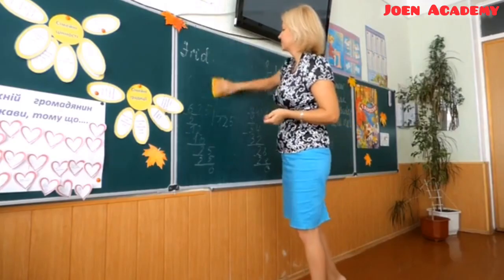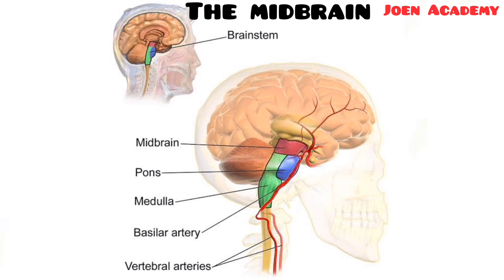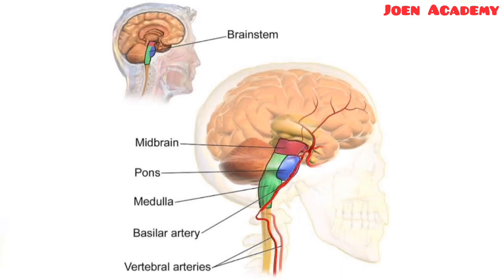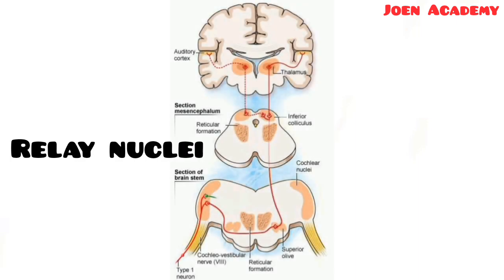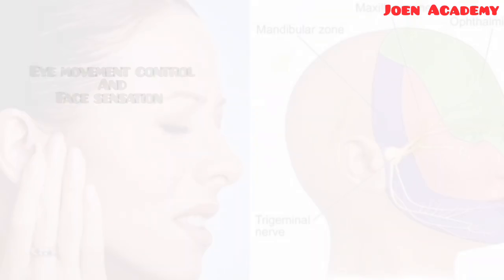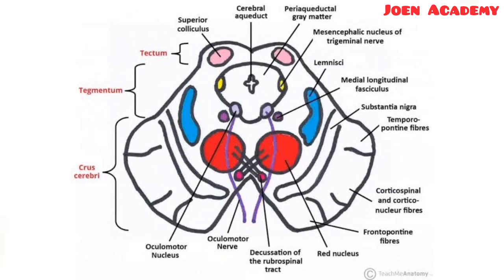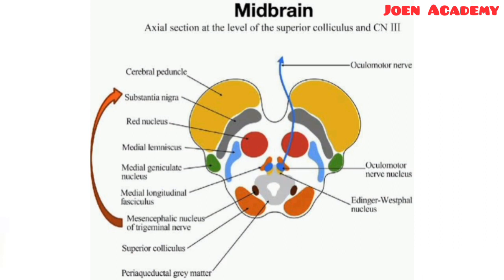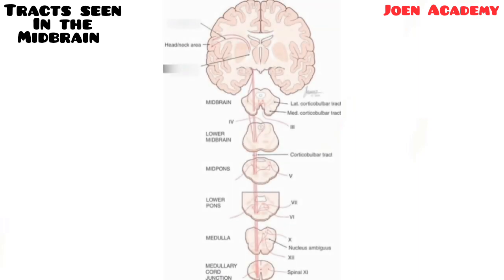An Overview of the Midbrain | Joen Academy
In this video the shortest part of the brianstem which is the midbrain is explained. Watch to learn more.